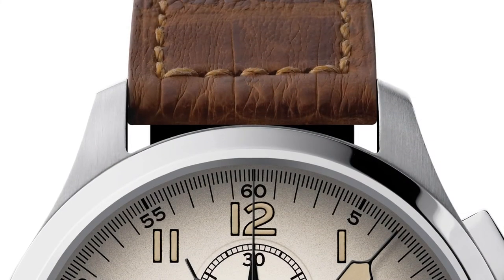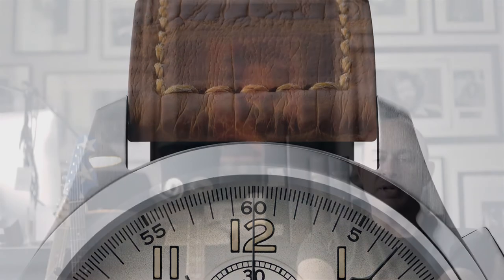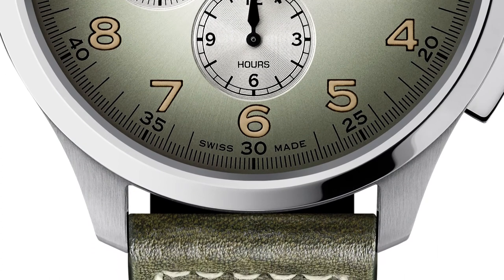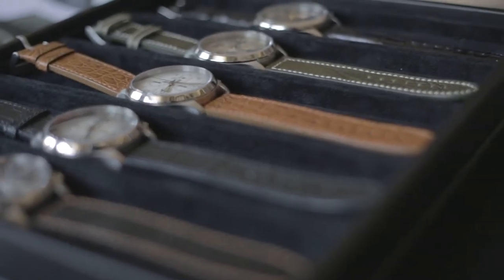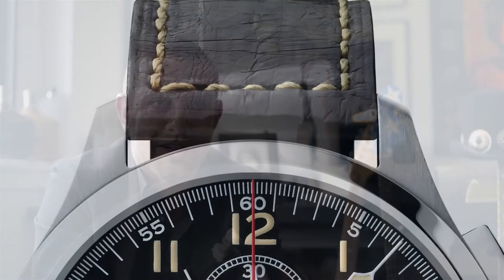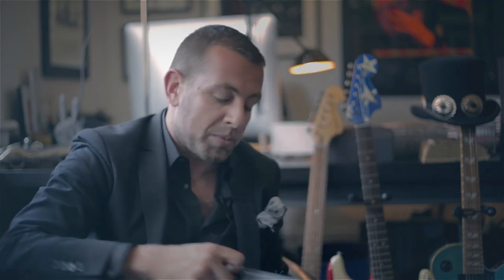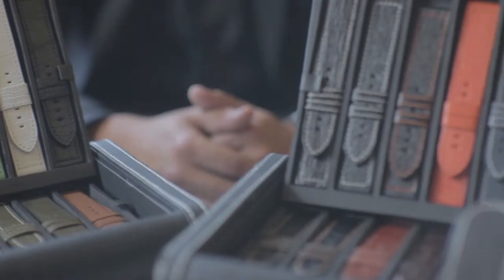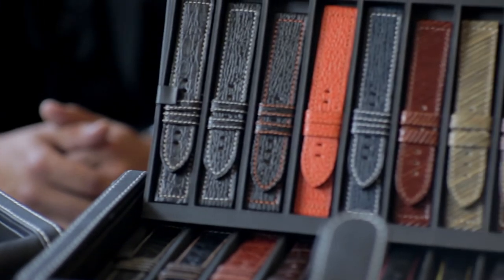iW Ernst Benz and John Varvatos Interview Part 3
Part 3 of interview between Leonid Khankin and John Varvatos as they speak about the story behind the Limited Edition JV watches.